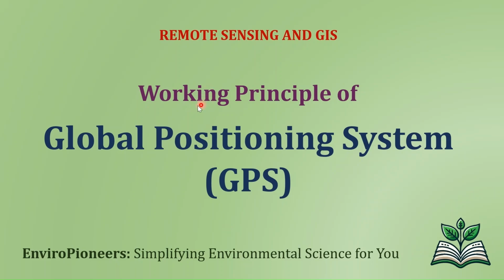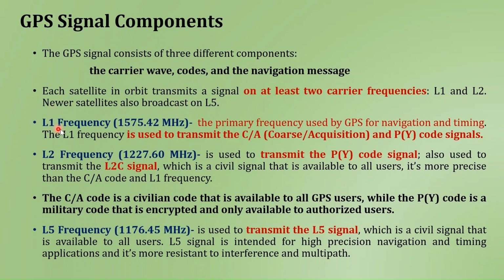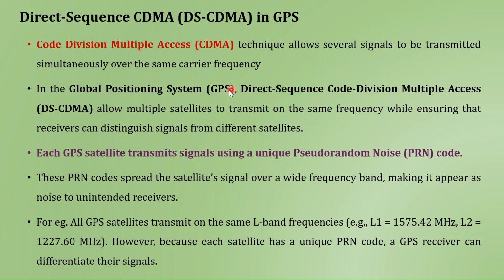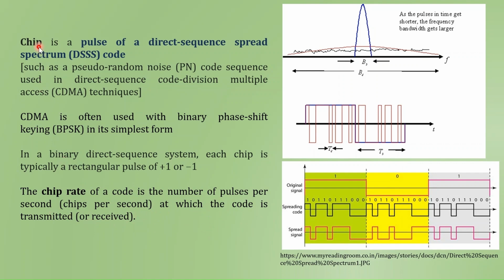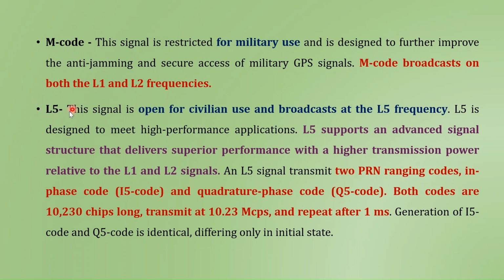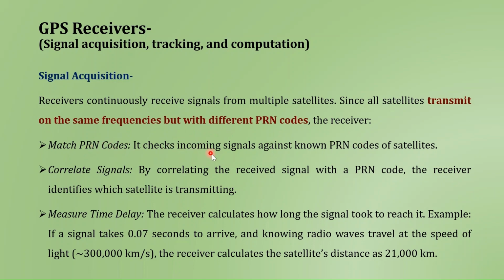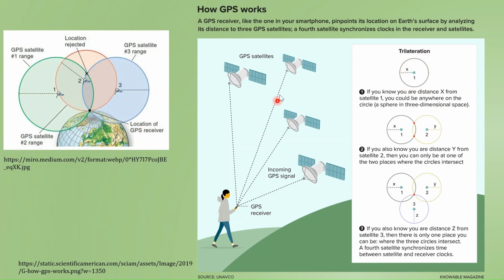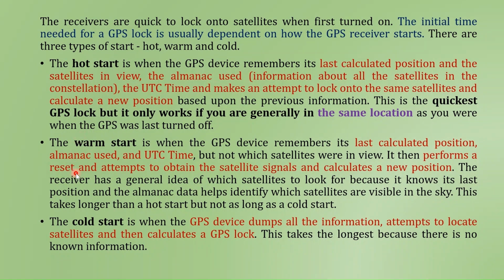RSGIS L20: Working Principle of GPS [Signal Components, DS-CDMA and Trilateration] | Remote Sensing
Global Positioning System (GPS) relies on Direct-Sequence Code Division Multiple Access (DS-CDMA) to allow multiple satellites to transmit signals on the same frequency without interference. Each satellite sends a unique Pseudorandom Noise (PRN) code, which helps GPS receivers distinguish signals and calculate distances.

0:00 GPS constellation basics
0:56 GPS signals and frequencies
3:55 Signal components
6:01 Spread spectrum technology
8:01 DS-CDMA technique
10:04 Modulation and digital data
13:15 Ranging codes and services
21:52 Signal tracking and Doppler
22:56 Position computation
23:58 Trilateration method
25:00 Trilateration vs triangulation
27:05 Receiver startup types
29:55 Summary and conclusion